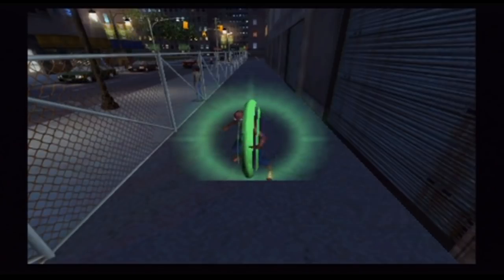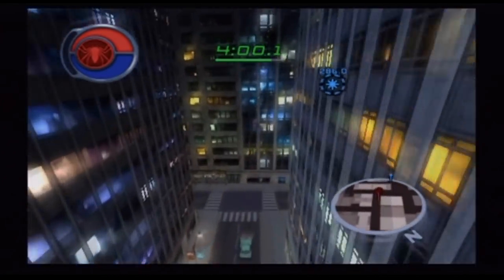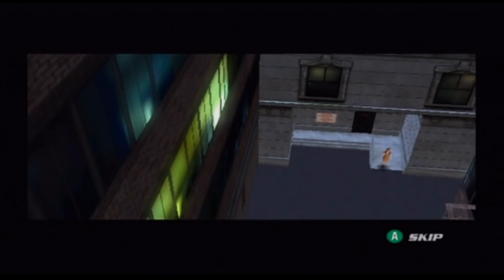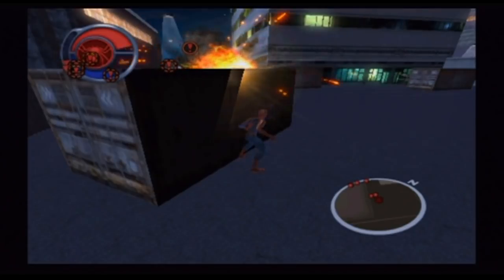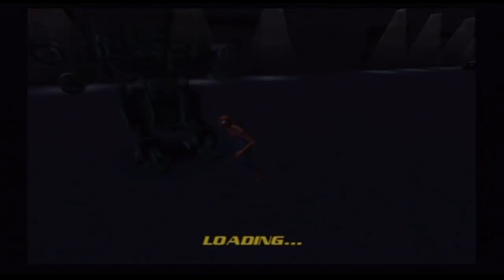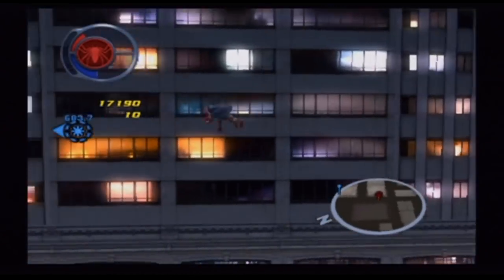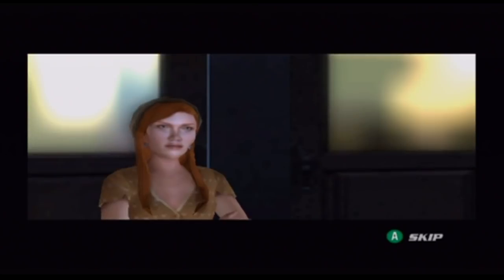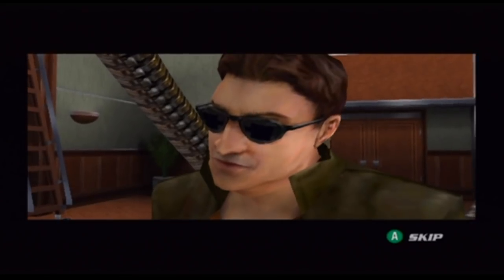Spider-Man 2 Walkthrough Part 10 Ruining Mary Jane's LIFE?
SPIDER-MAN 2 Walkthrough Part 10. Spiderman II Gamecube Gameplay  plus Commentary from the Kwings.

SPIDER-MAN 2 is a video game based on the 2004 Movie. After defeating Green Goblin in Spider-Man. Peter Parker tries to juggle his duel identity & be with His dream girl Mary Jane Waston. Until Doctor Octopus almost destroys NYC. Will Peter Parker Survive His greatest Challenge yet?